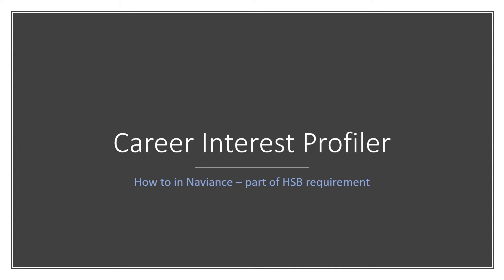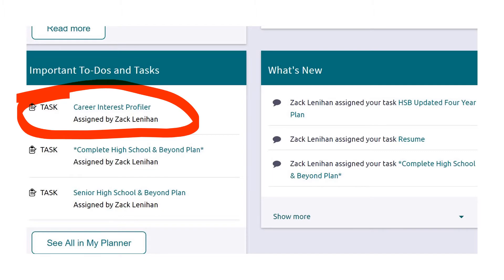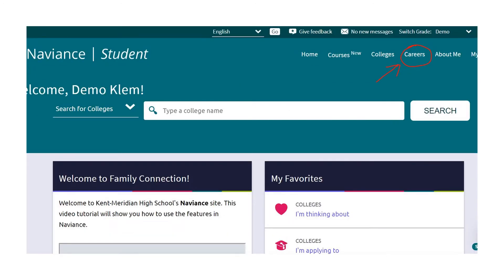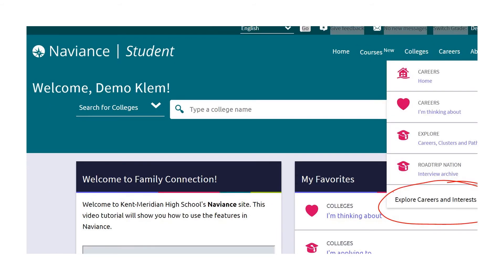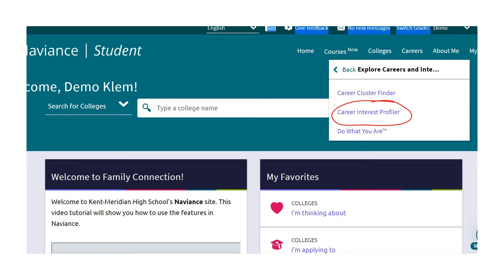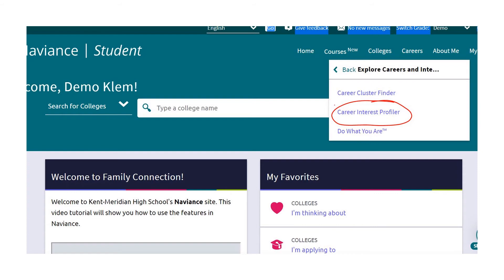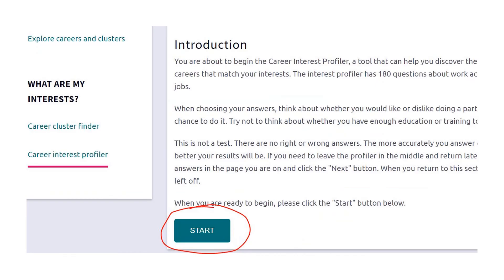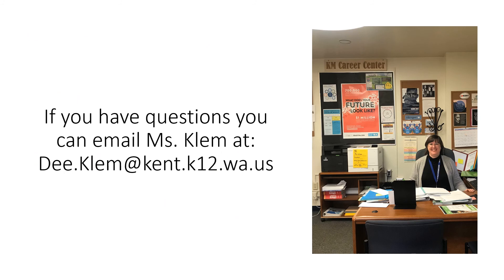Career Interest Profiler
Kent-Meridian High School seniors, follow these instructions to complete your Career Interest Profiler. This is one of your graduation requirements for your high school & beyond plan. You will complete this task in Naviance.